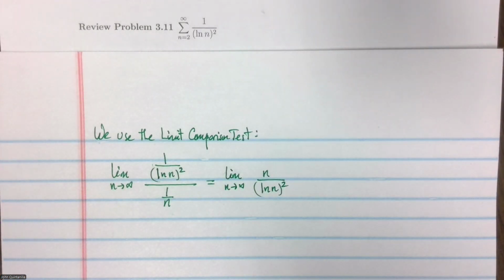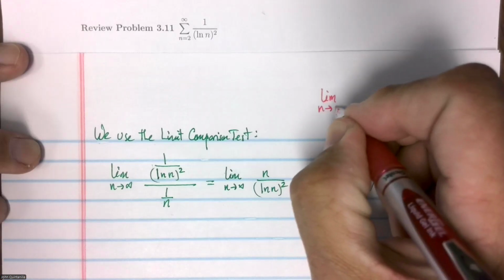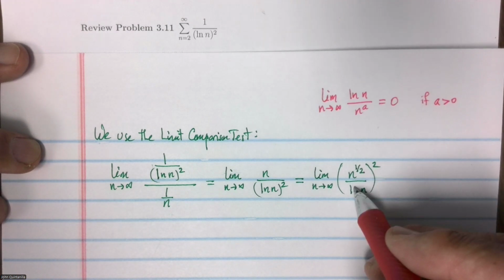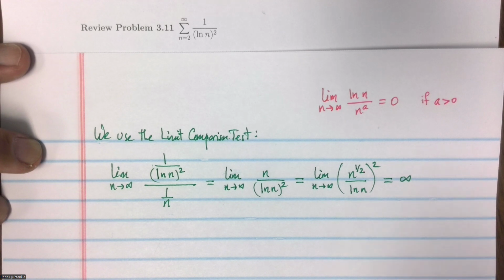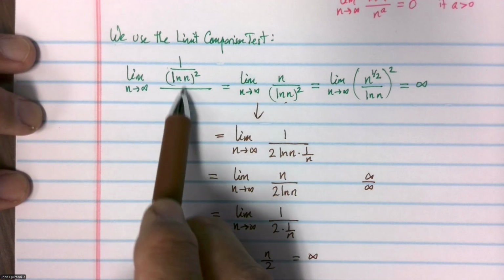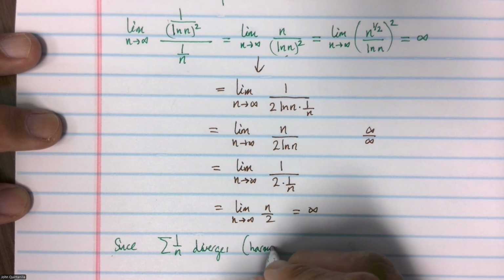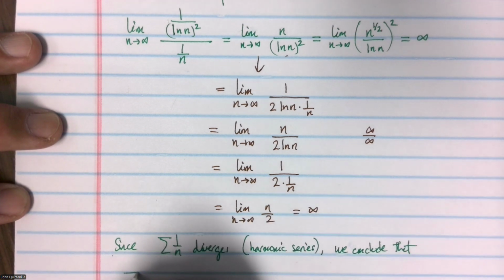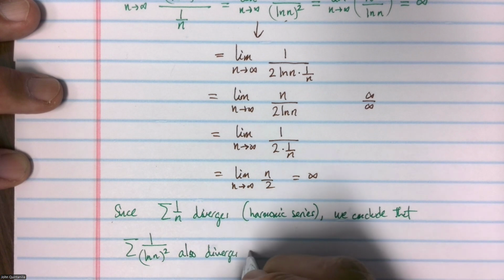Math 1720 Review 3.11